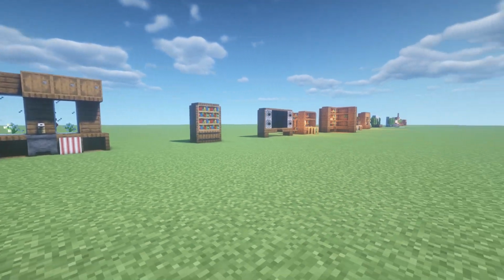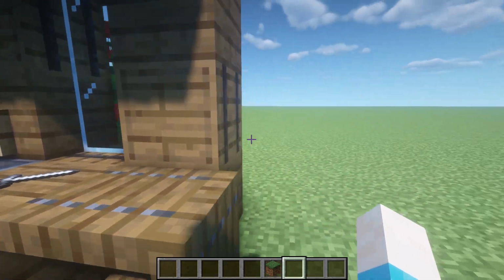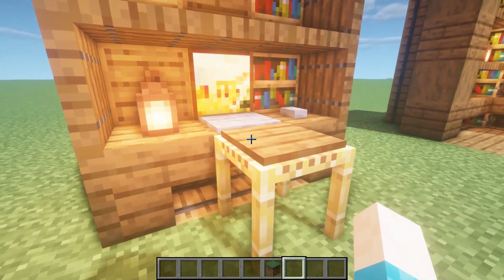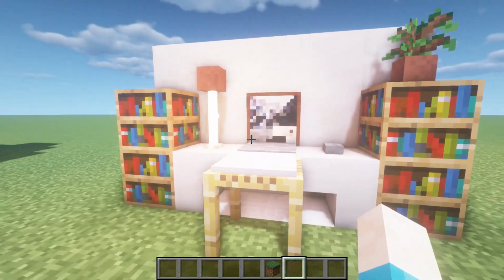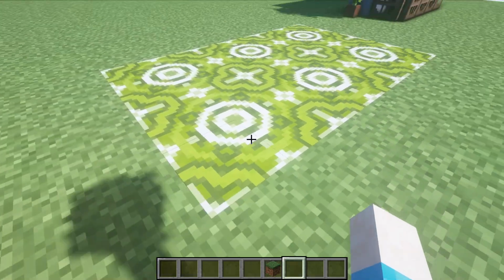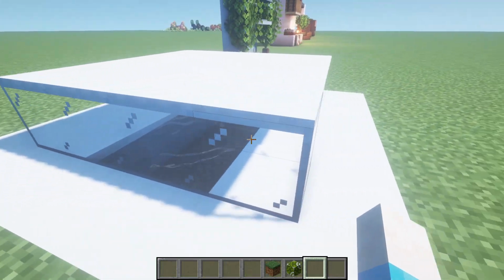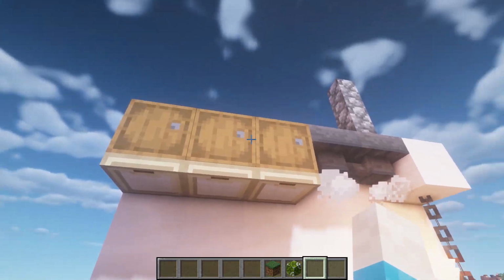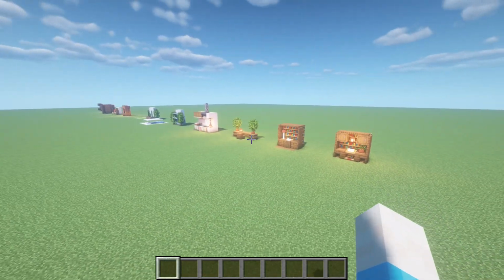Minecraft 1.16 - 15 Interior Design Inspiration & Tips! [Interior Decoration ideas]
FullySpaced shows you 15 interior designs ideas for you guys to use or take inspiration from!!!

Invisible item frame command - /give @p item_frame{EntityTag:{Invisible:1b}}